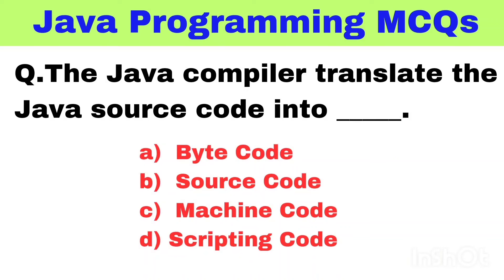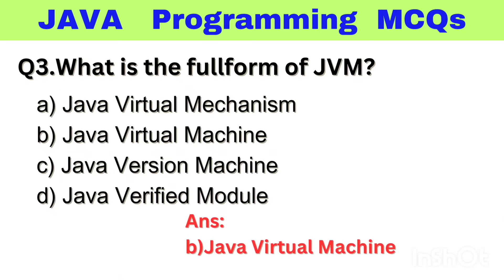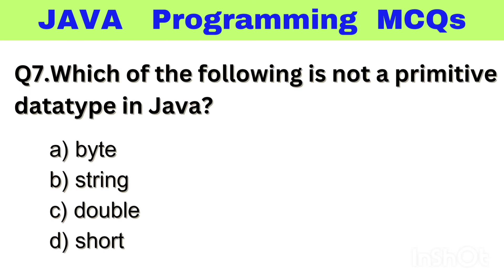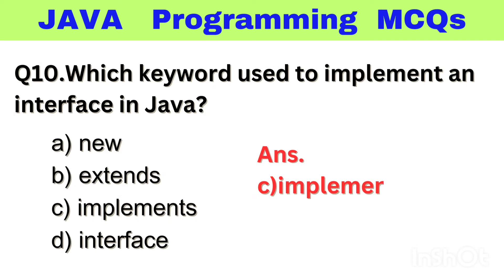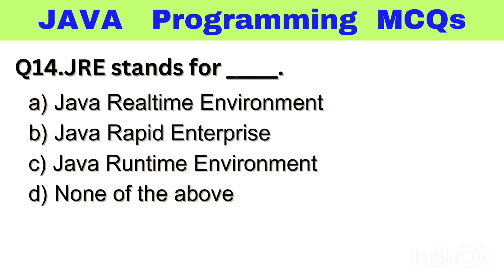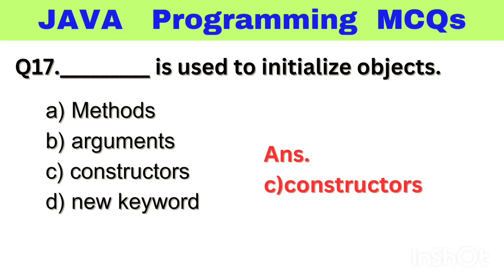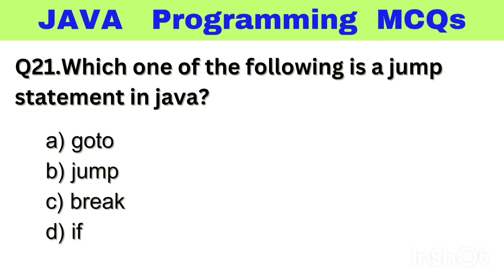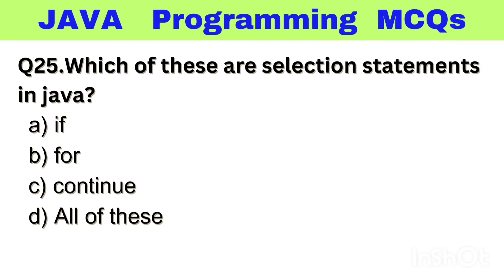Java Programming MCQ Questions and Answers|Part 2|Java Programming Interview Questions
This video features a multiple choice questions covering basic Java concepts  including classes,objects,datatypes,control flowdatastructures , packages,algorithms and OOP principles.
This video helps you reinforce your understanding of Java Fundamentals.

java code
java interview
java interview questions
Java programming

interview preparation